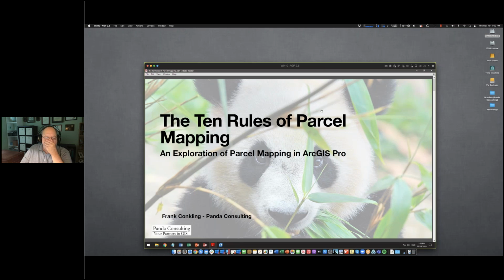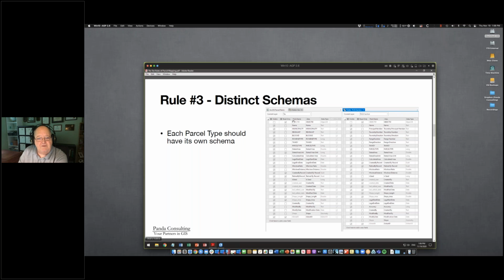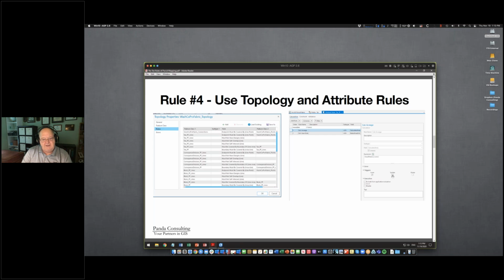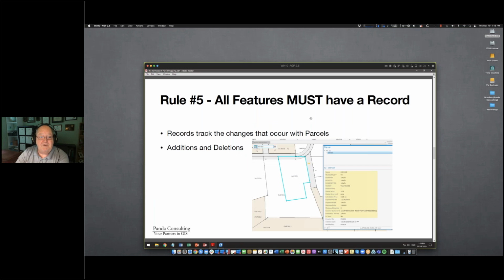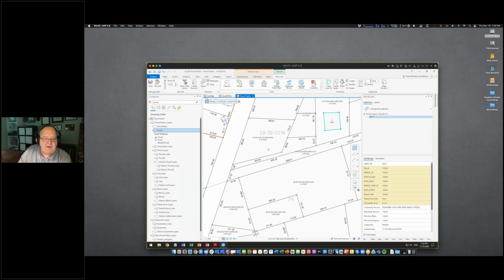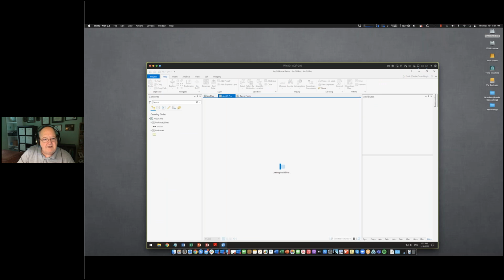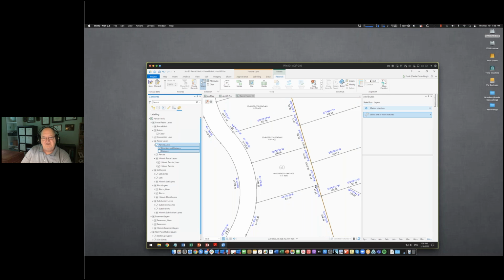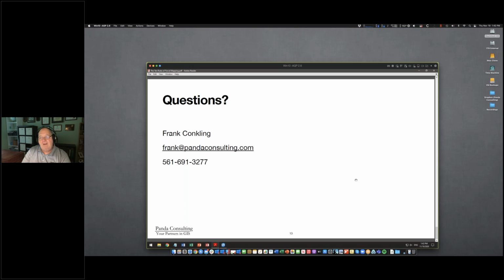The Ten Rules of Parcel Mapping in the Parcel Fabric Frank Conkling